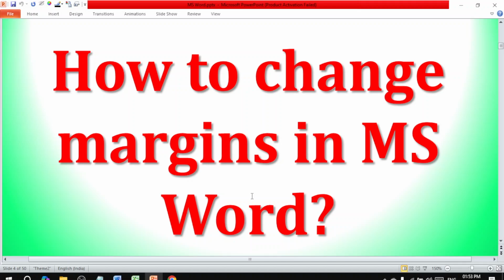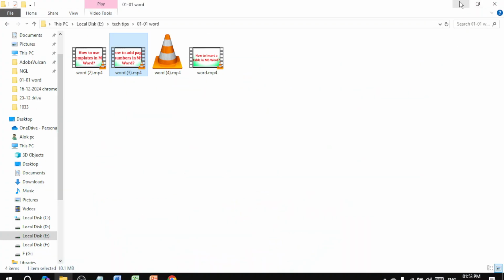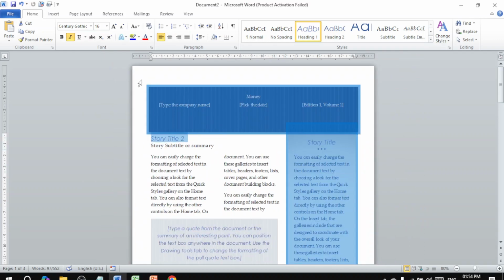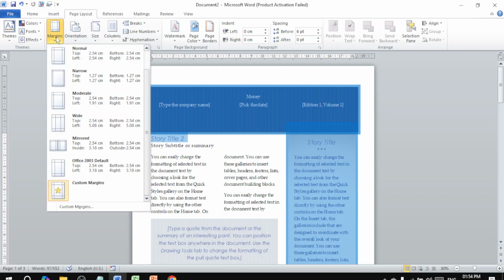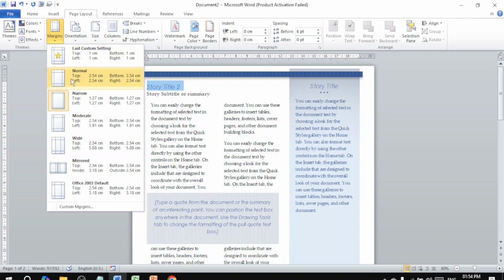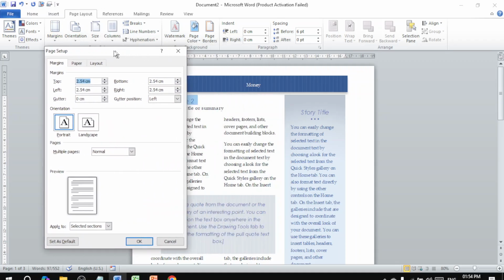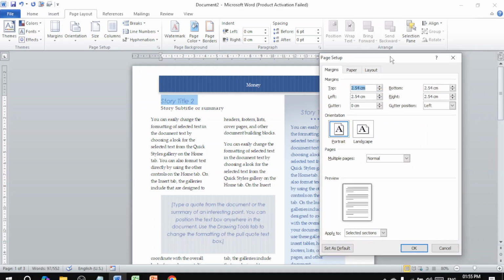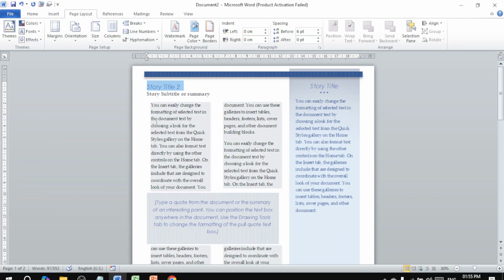How to change margins in MS Word?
change margins in ms word?,
change margins in word,
how to change margins in microsoft word,
change margins on word,
margins on ms word,
how to change the margin on word,
how to change margins on microsoft word,
how to change margins on word document,
margin set in ms word,
margin set in word,
margins in ms word,
page margins in ms word,
change margin in ms word,
how to change margin size on word,
how to change margins in word